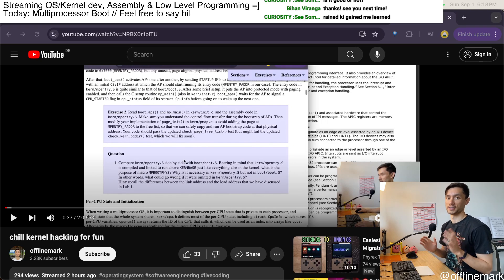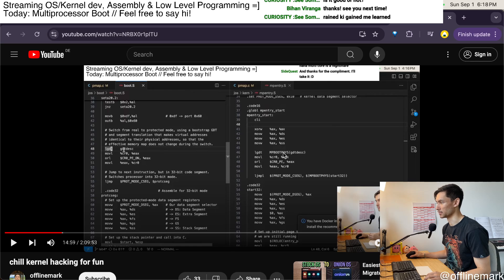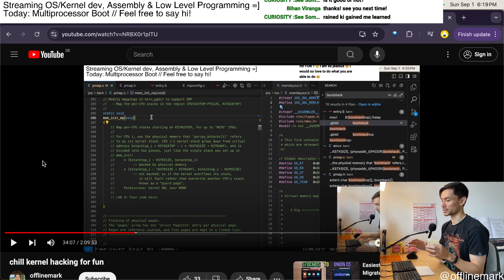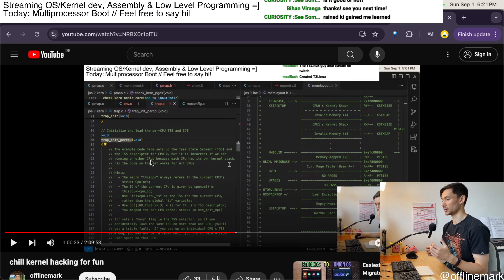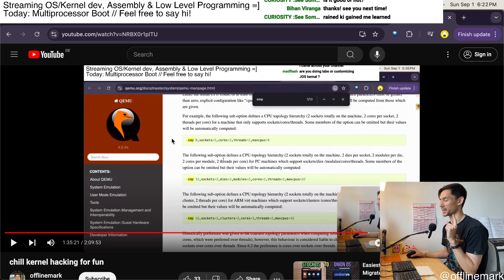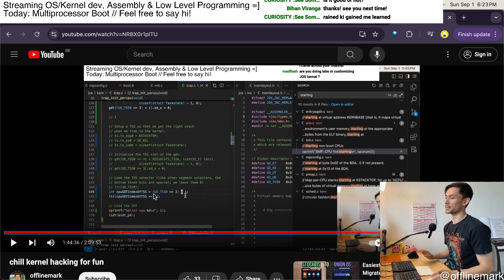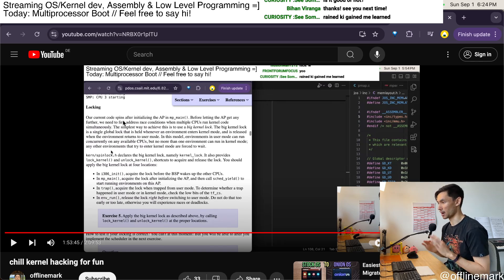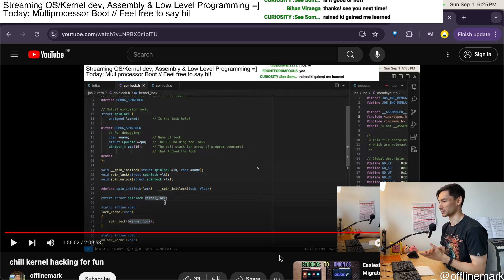recap of my kernel hacking stream (week 31, multicore)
(detailed timestamps in comments)

Welcome! This is my chill Operating Systems development "gardening" project.

The "gardening philosophy" is to have fun, above everything else. This means taking baby steps and locking in small wins before building up for more ambitious projects. People also call this "hacking" on something.

My personal goal & vision is to build a minimal, high quality OS foundation which can be used for play, experimentation, and learning.

I'm personally not an expert systems programmer, although I'd like to be someday. Right now, but I'm just an intermediate one — I worked in infosec for 7 years, and music tech for 3 years. I've been exposed to the Linux kernel in both settings, but in highly constrained contexts, and mostly reading code, not writing it.

0:00 start